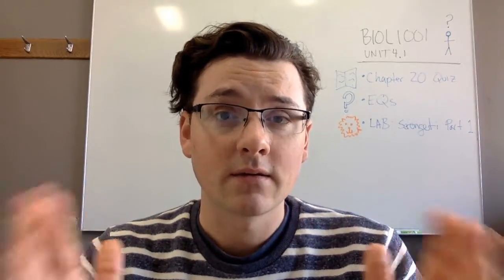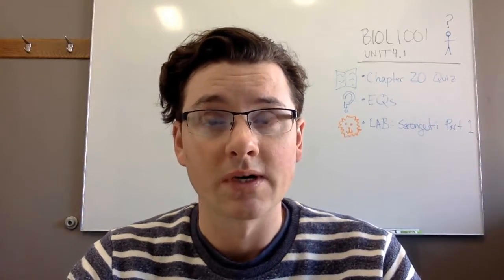BIOL1001-090 S2018: Week 9